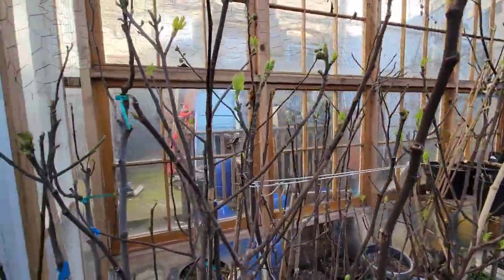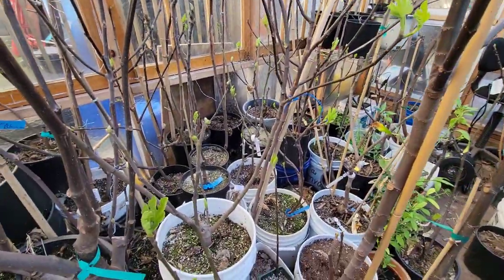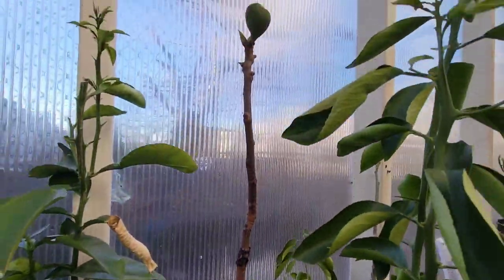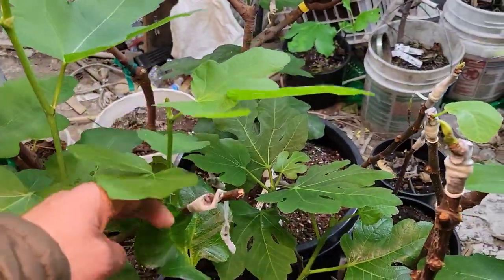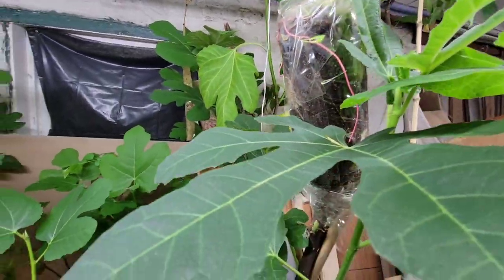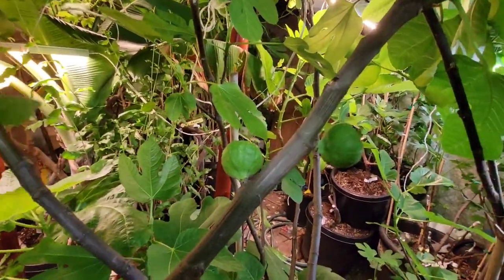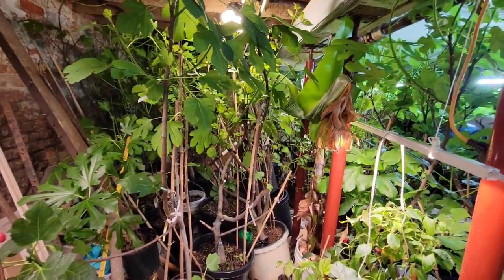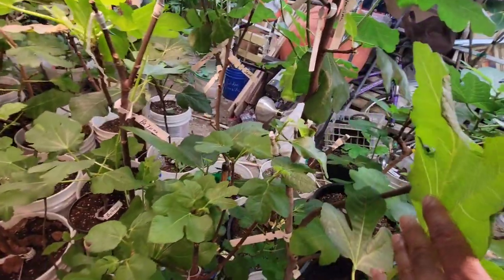Figs waking up in the greenhouse and crazy in the basement 2023!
My figs are waking up in the greenhouse and going 3:54 crazy in the basement!